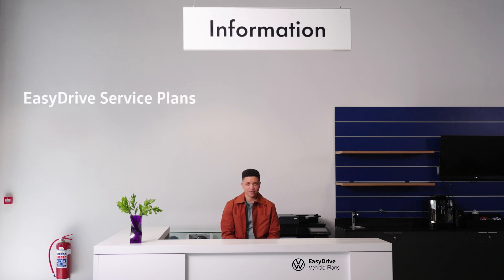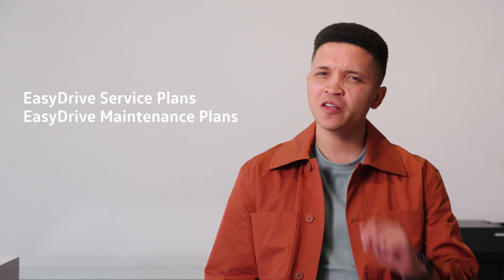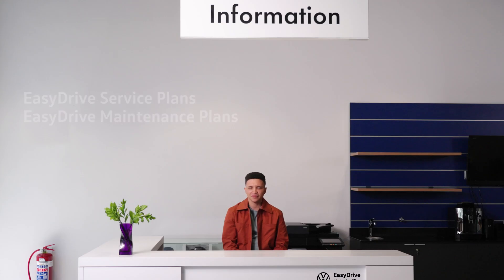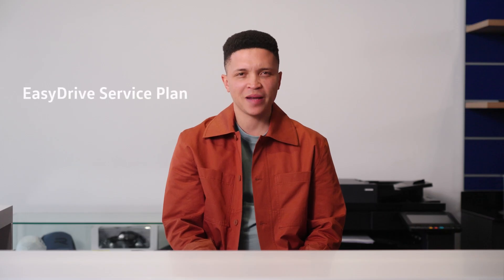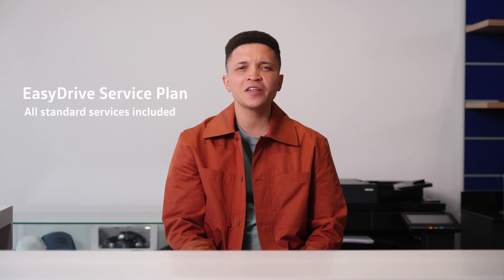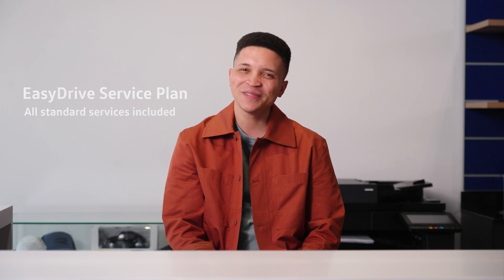EasyDrive Vehicle Plans – The Difference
From convenient service to comprehensive all-round maintenance – our EasyDrive Vehicle Plans have you covered!

As an added benefit; they can be extended up to 10 years / 300 000km.

Jonathan Mogotsi explains the difference between our EasyDrive Service Plan and the recommended EasyDrive Maintenance Plan.